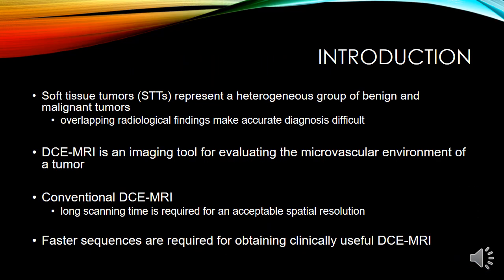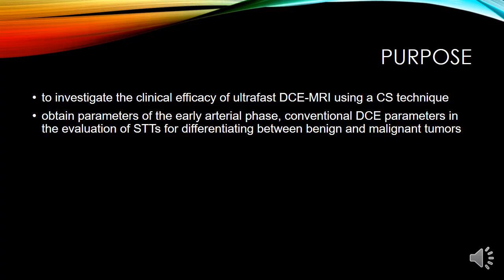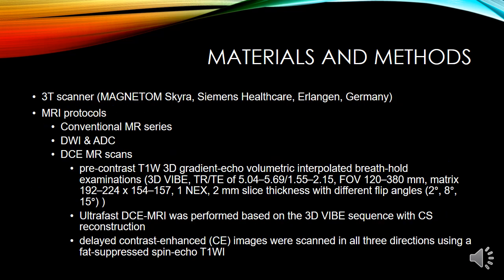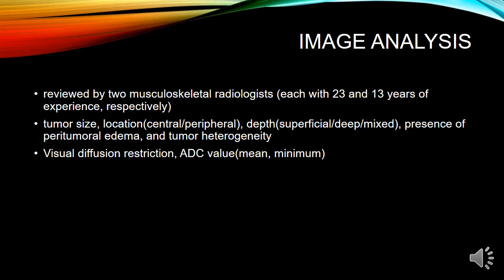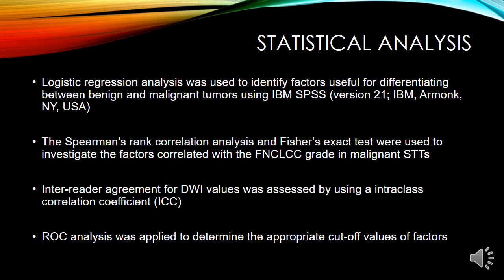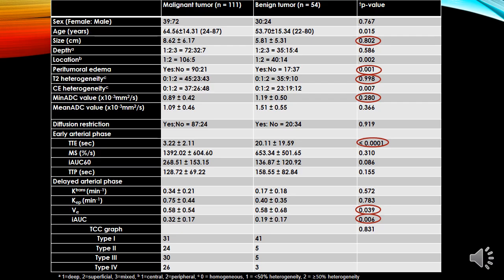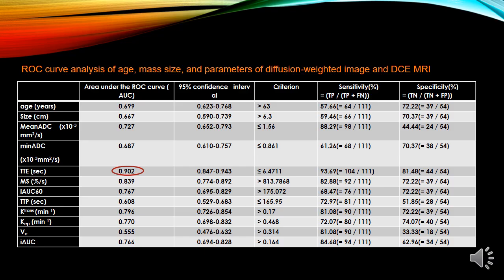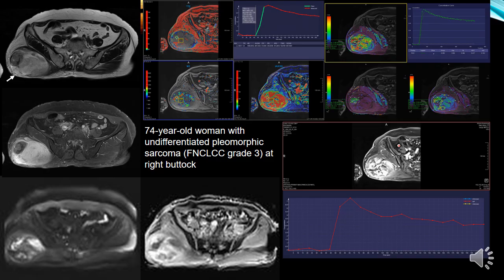[Listen to Authors] Ultrafast DCE-MRI of Soft-Tissue Tumors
Korean J Radiol 2025 Jan;26(1):43-53. English.

Clinical Efficacy of Ultrafast Dynamic Contrast-Enhanced MRI Using Compressed Sensing in Distinguishing Benign and Malignant Soft-Tissue Tumors

You Seon Song1,2, In Sook Lee1,2, Young Jin Choi2,3, Jeung Il Kim2,4, Kyung-Un Choi2,5, Kangsoo Kim6, Kyungeun Jang7

1Department of Radiology, Pusan National University Hospital, Biomedical Research Institute, Busan, Republic of Korea
2Pusan National University School of Medicine, Busan, Republic of Korea
3Division of Hematology/Oncology, Department of Internal Medicine, Pusan National University Hospital, Biomedical Research Institute, Busan,
Republic of Korea
4Department of Orthopaedic Surgery, Pusan National University Hospital, Biomedical Research Institute, Busan, Republic of Korea
5Department of Pathology, Pusan National University Hospital, Biomedical Research Institute, Busan, Republic of Korea
6Diagnostic-Imaging MR, Siemens-Healthineers, Busan, Republic of Korea
7Research Scientist, AIRS Medical Inc., Seoul, Republic of Korea

Corresponding author: In Sook Lee, MD, Department of Radiology, Pusan National University School of Medicine, 179 Gudeok-ro, Seo-gu,

Received: July 31, 2024; Revised: October 15, 2024; Accepted: October 17, 2024